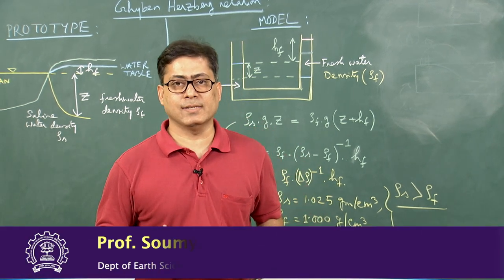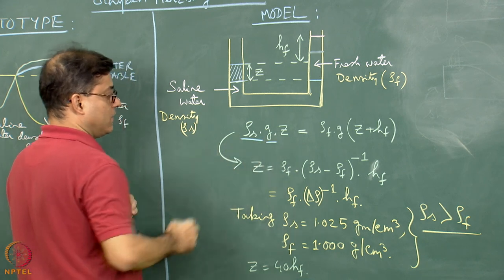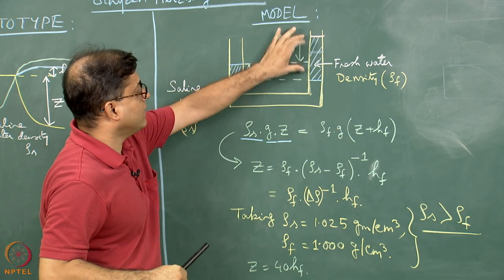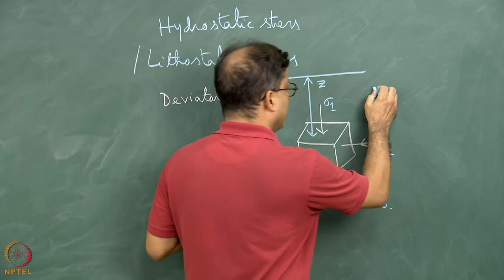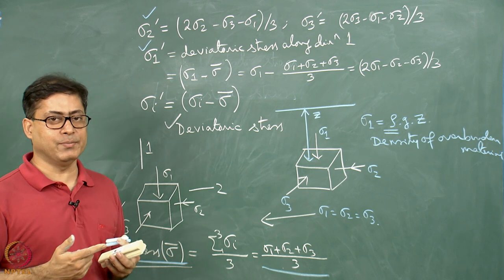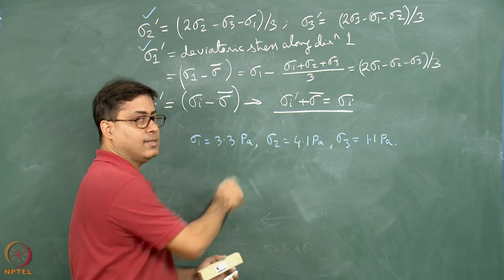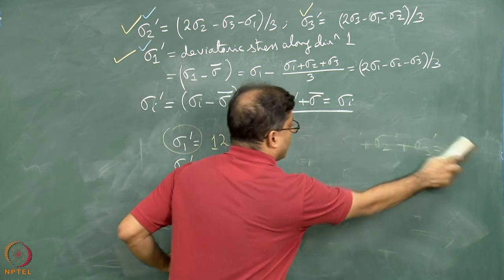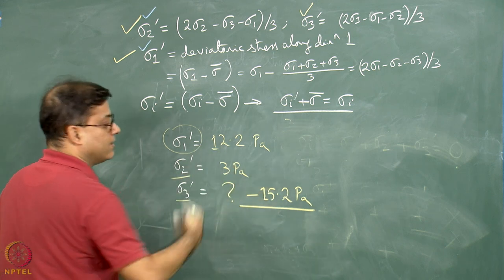Week 1: Lecture 4: Ghyben-Herzberg law, Hydrostatic & Deviatoric stresses and strains